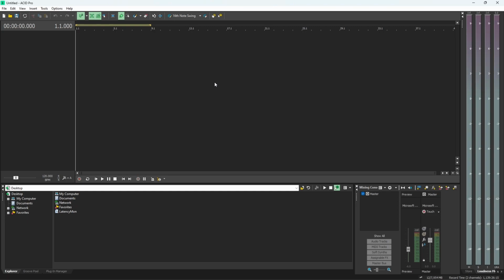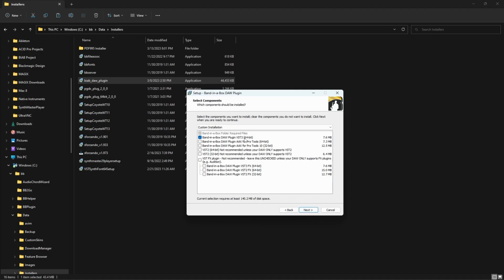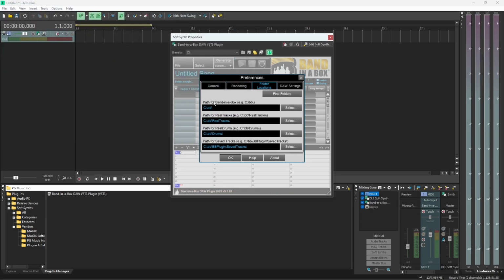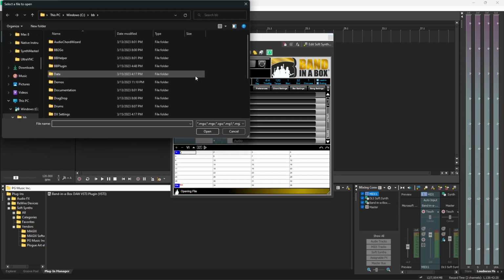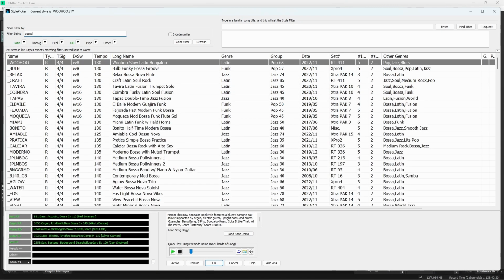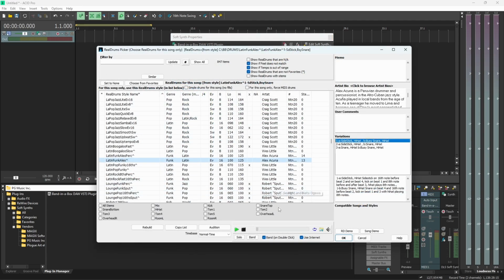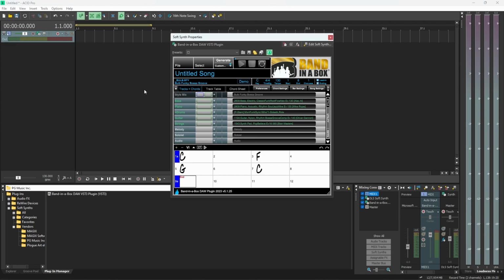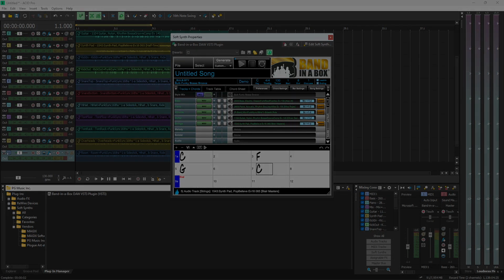Band-in-a-Box® for Windows®: DAW Plugin tutorial for ACID Pro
This is a quick start tutorial for the Band-in-a-Box® DAW Plugin in ACID Pro on Windows®.

This video was created using the DAW Plugin Version 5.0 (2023)